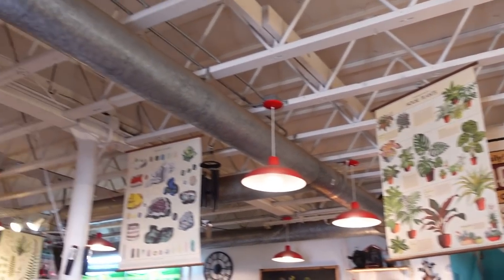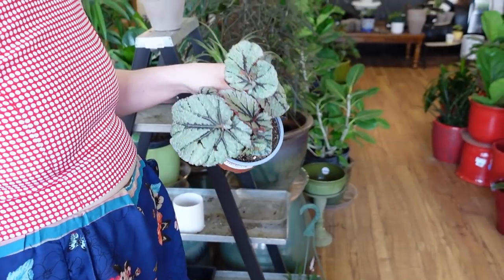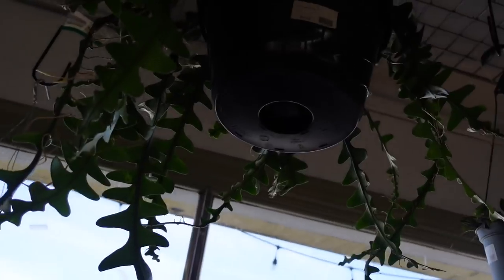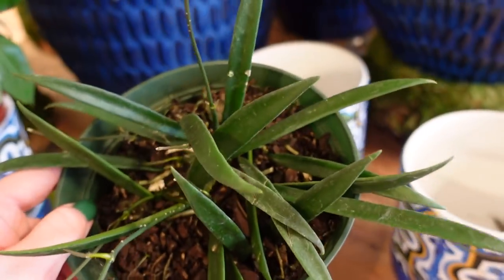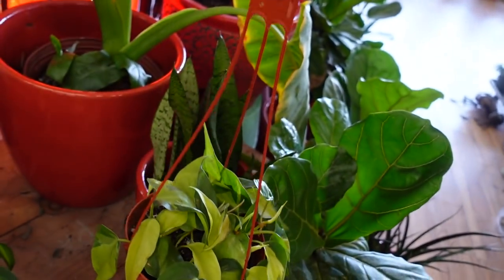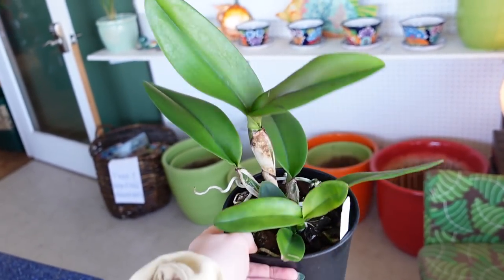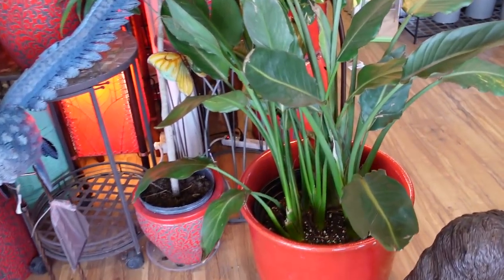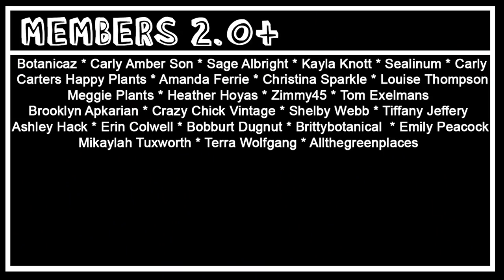Go Houseplant Shopping With Me c: Plant Store Tour!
today i take you plant shopping to north end organic nursery!

MERCH!!!